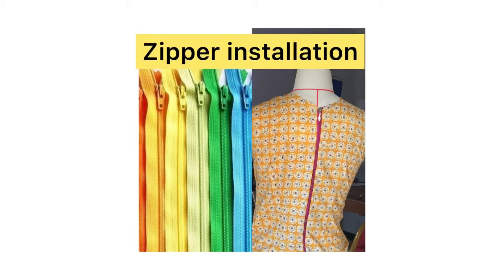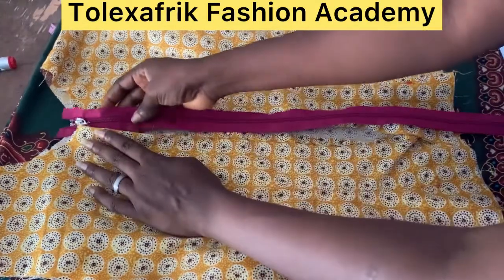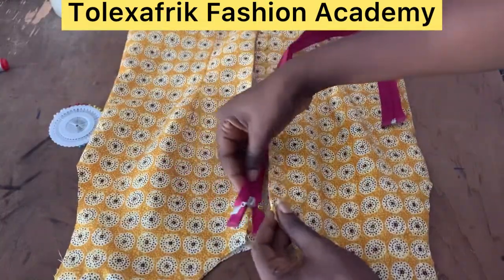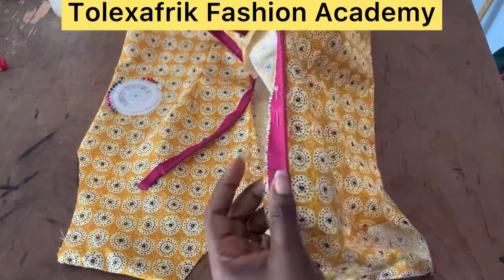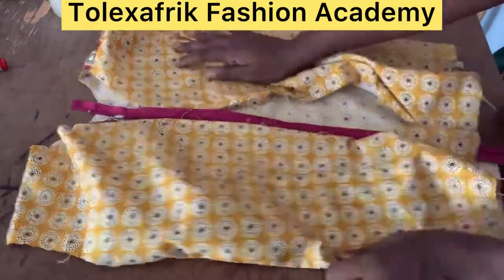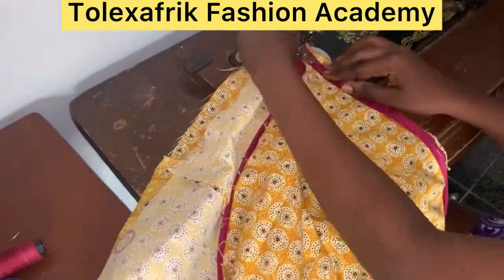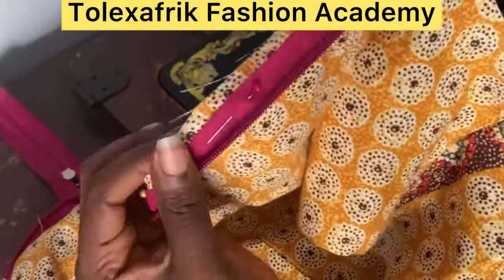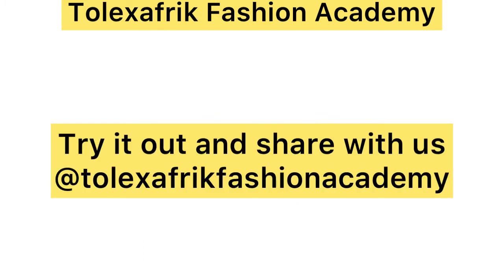How to fix zip / Zipper installation/ How to sew a basic top with zip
This is a continuation video on basic top (How to install zipper .

Video tutorial on How to draft basic blouse 👇🏼